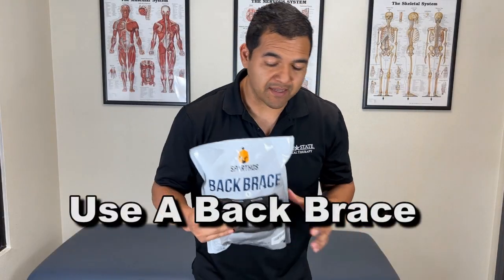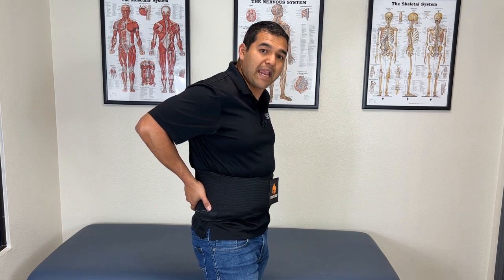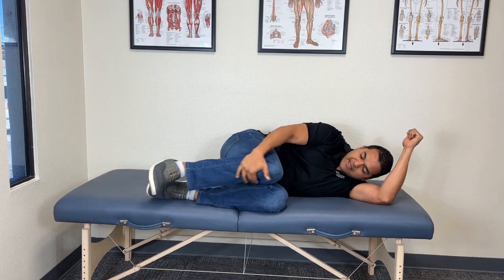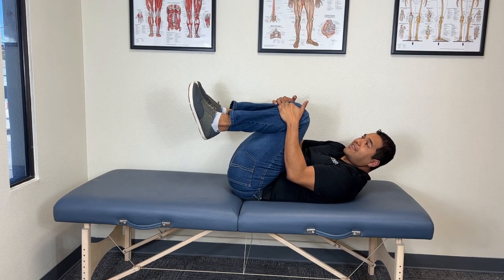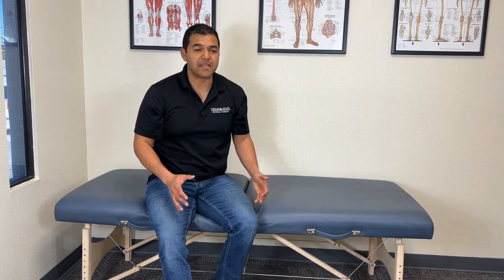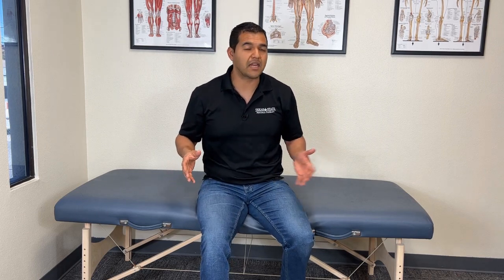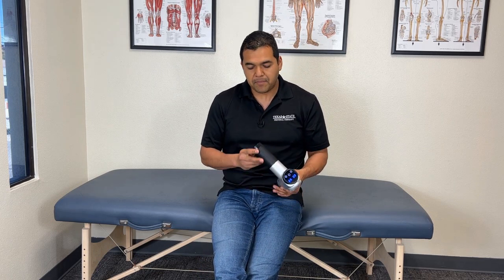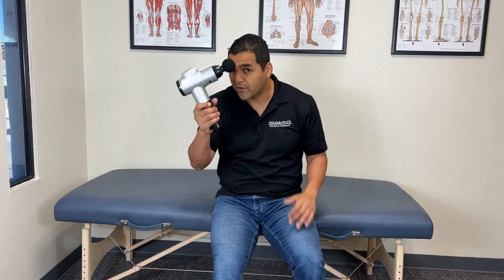7 Quick And Natural Pain Relief Tips For A Herniated Disc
Suffering with a herniated disc can be painful and worrisome. At times, it may be severe, debilitating pain, and then it might feel slightly uncomfortable later.

Knowing what to do when the back pain gets bad can be confusing. Besides taking medications and getting pain injections, there are so many natural options for you to find back pain relief quickly.

In this video Dr. David shares with you 7 quick and natural pain relief tips for back pain from a herniated disc.

Here are the products Dr. David mentions in this video:
👉Back Brace By Sparthos (Amazon)
👉Pull Up & Dip Station By BangTong & Li (Amazon)
👉Inversion Table (Amazon)
👉Toloco Massage Gun (Amazon)

00:00 7 Quick And Natural Pain Relief Tips For A Herniated Disc
00:28 Use A Back Brace
02:06 Get Off Your Feet
04:07 Knees To Chest
05:30 Hand To Heel Rocking To Take Pressure Off
06:52 Fetal Sleeping Position
08:37 Hanging Can Decompress A Herniated Disc
11:52 Use A Massage Gun On Lower Back Muscles
14:42 How To Get Long Term Relief For A Herniated Disc